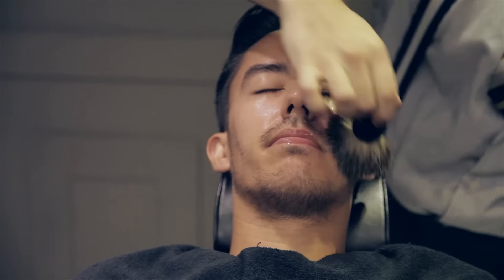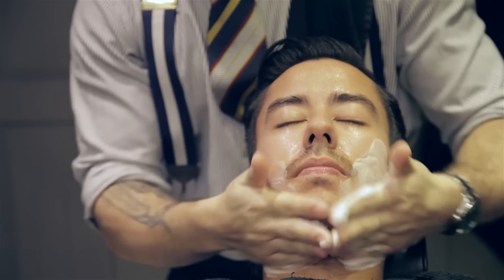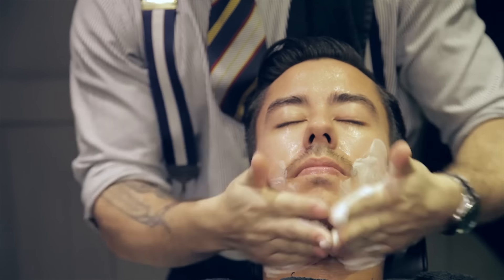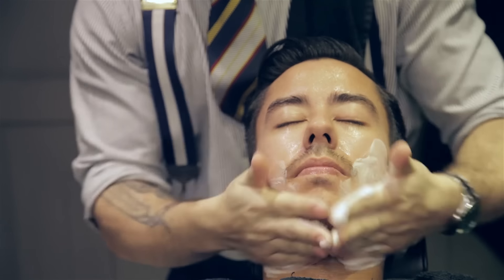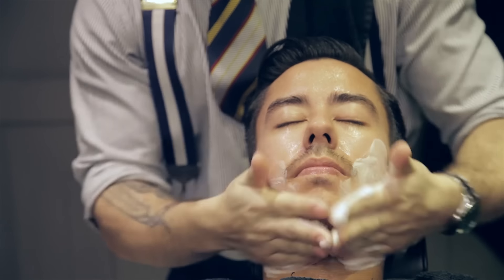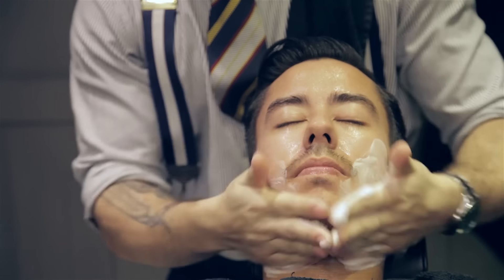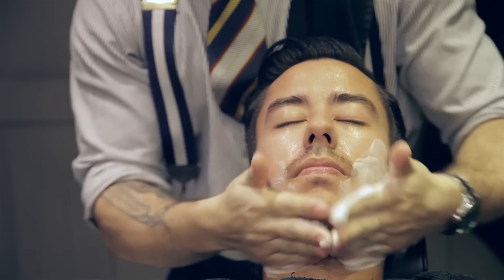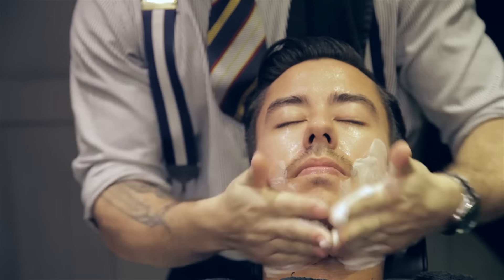The Perfect Barber Shave (Nomad Barber)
Join us in vibrant Hong Kong as my good friend Kem shares his expert steps to achieve a perfect barber shave. Whether you're a professional barber or someone shaving at home, Kem's valuable insights will guide you through each stage and help prevent any irritation that may arise from shaving.

Nomad Barber is your go-to web-series for following Miguel Gutierrez's exploration of barbering traditions worldwide. Our channel features tutorials, vlogs, and insights on men's grooming, travel, and lifestyle.

You won't want to miss Baba the Cosmic Barber and his famous world's greatest head massage!